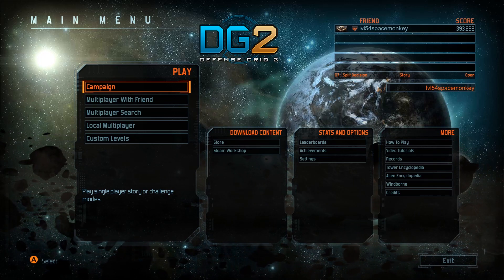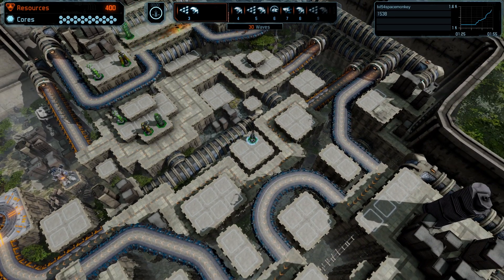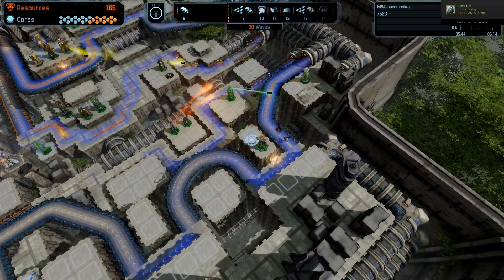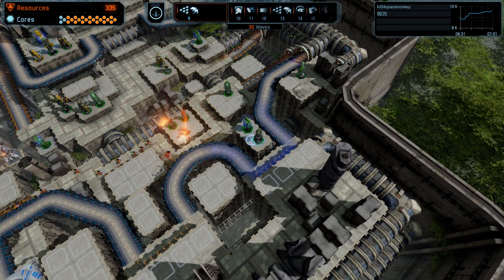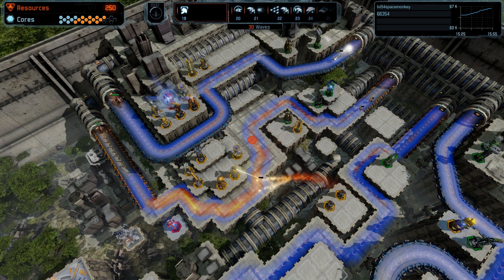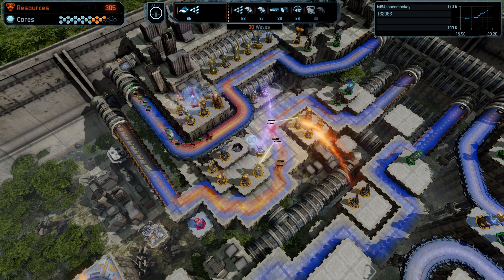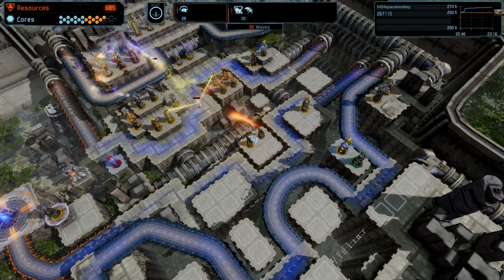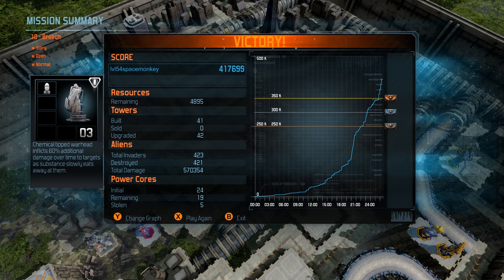Defense Grid 2 - 60fps - Mellow Gaming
Yeah, I get bugged by the spelling of defence in that title too. Anyway, here's me playing some Defense Grid 2 and being a bit ropey at it.

Mellow Gaming has a Steam Curator page which you can follow

Join the Mellow Gaming: As seen on Youtube!

Also, listen to music by the dude what did make the Mellow Gaming groove at...